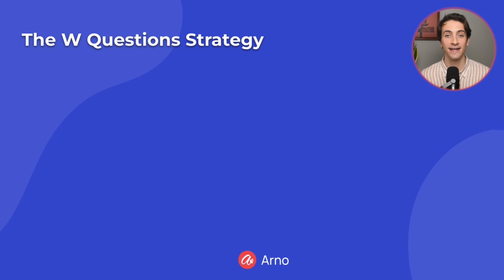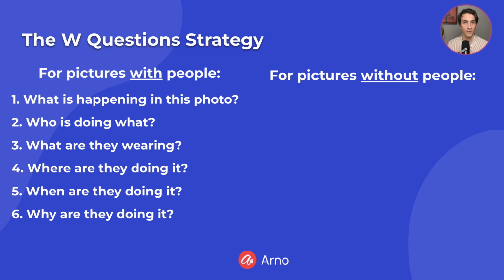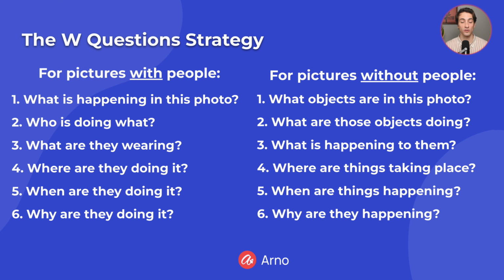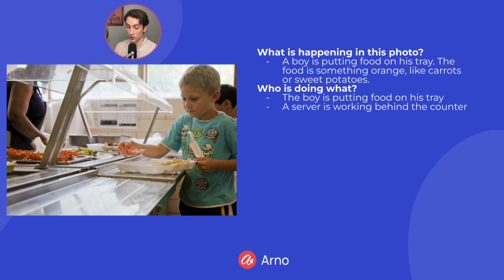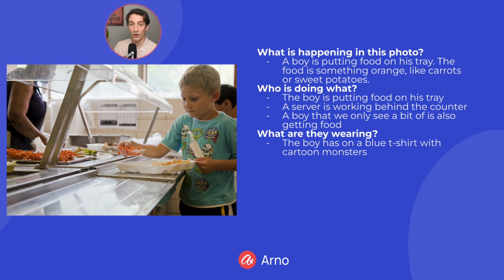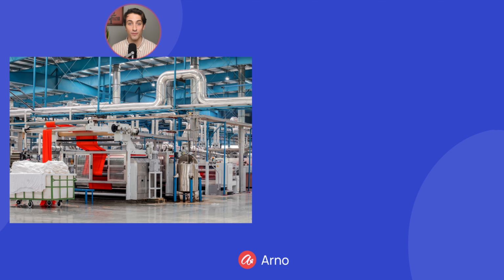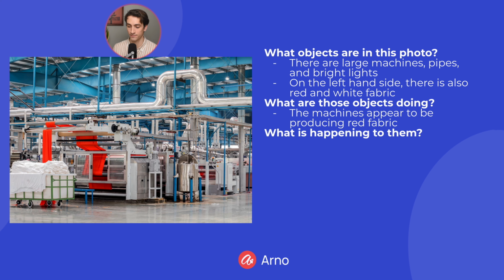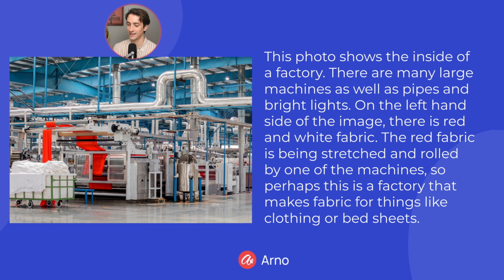How to Describe an Image (Duolingo English Test)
Learn this simple yet effective strategy for picture description questions on the Duolingo English Test.

Arno is the #1 DET practice platform! Trusted by students in over 160 countries.

Timecodes
0:00 - Intro
0:30 - The W Questions Strategy
2:06 - Example 1
3:41 - Example 2
5:21 - Outro